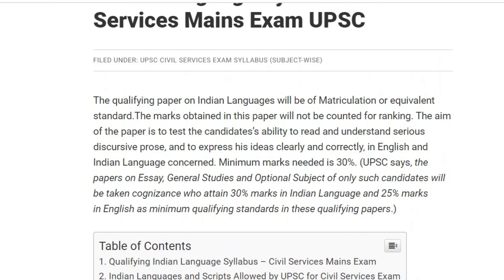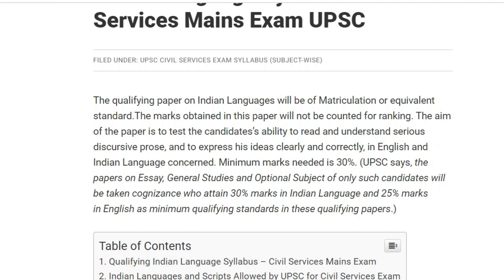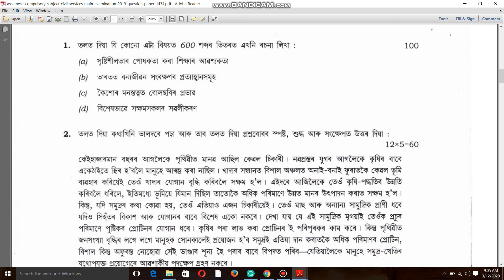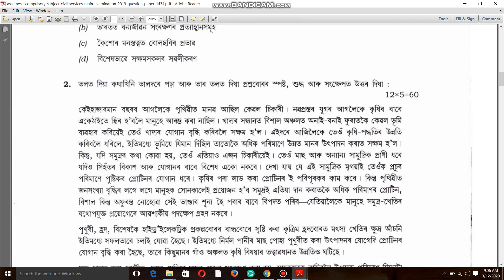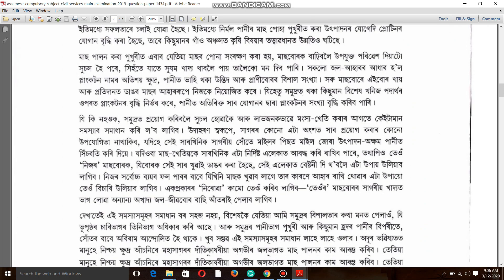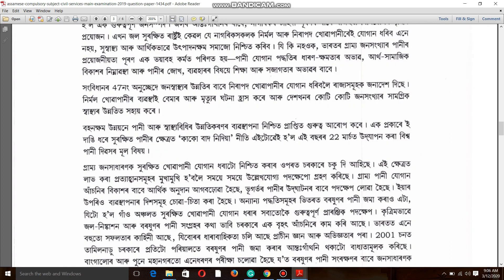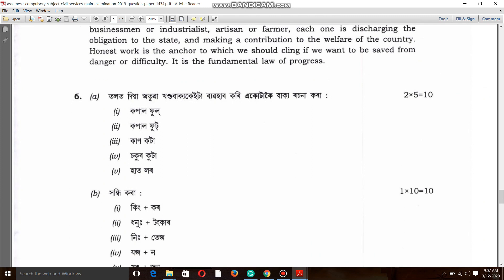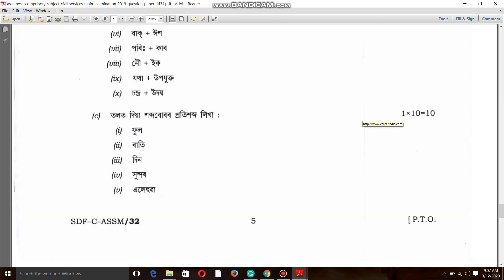Paper A || Assamese Language Qualifying paper || What to read || Must Watch || APSC 2020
Qualifying papers